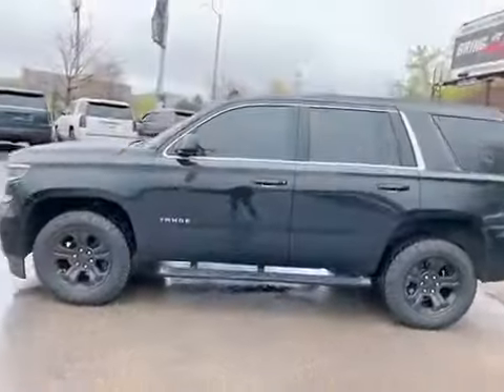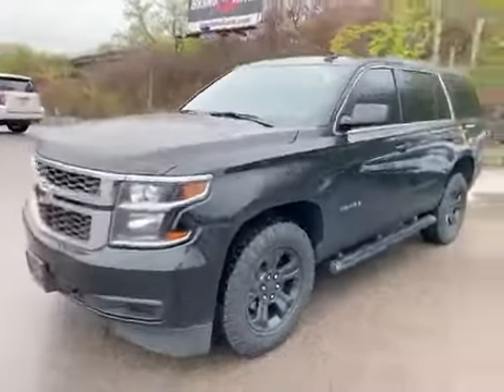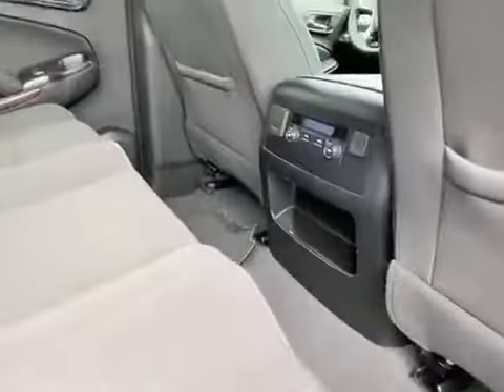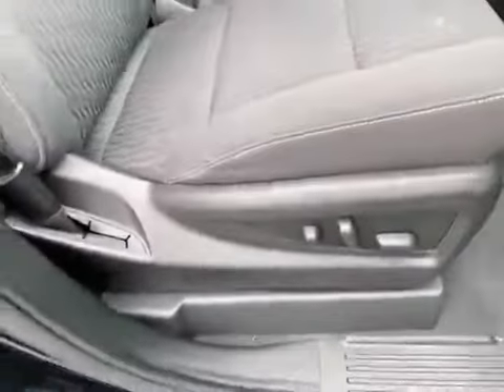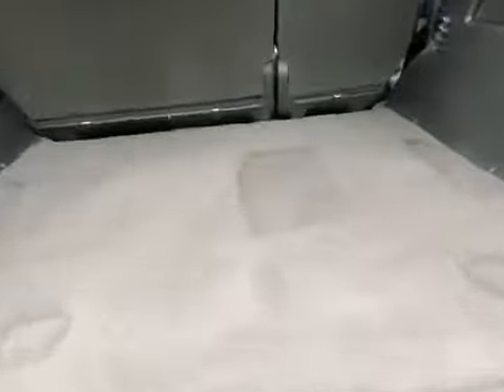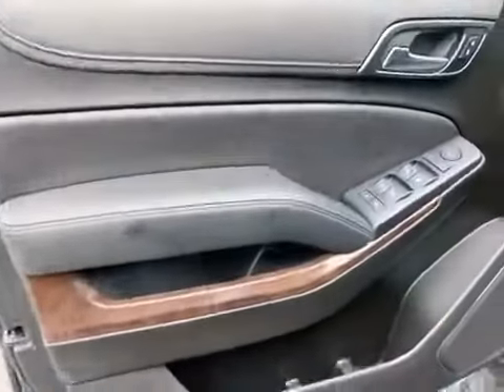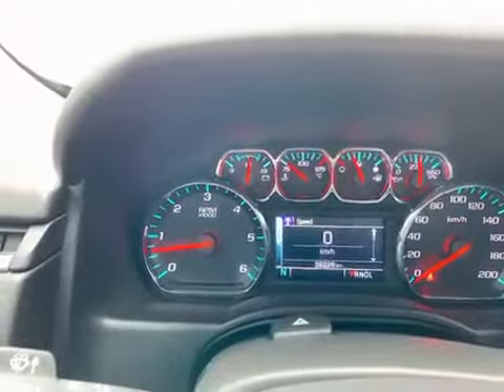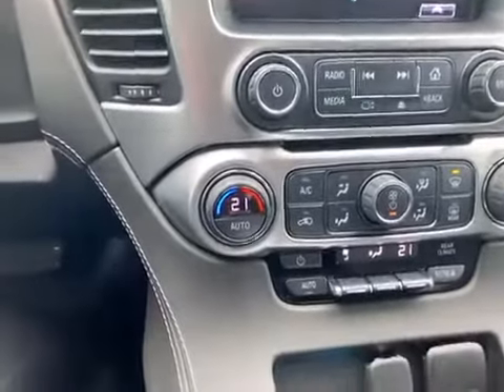2020 Chevrolet Tahoe LS 4x4 | London ON | Finch Chevrolet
Check out this awesome 2020 Chevy Tahoe LS 4x4 with Dianne Muldoon from Finch Chevrolet Cadillac Buick GMC!

This Tahoe is a special order 5-seater with TONNES of cargo capacity and comes very well-equipped with Rear Park Assist, Backup Camera, Android Auto & Apple CarPlay capability and so much more. This SUV is in great shape with with under 40,000kms and can be yours for the incredible Finch Pre-Owned Price of only $50,900 (+taxes & licensing)!